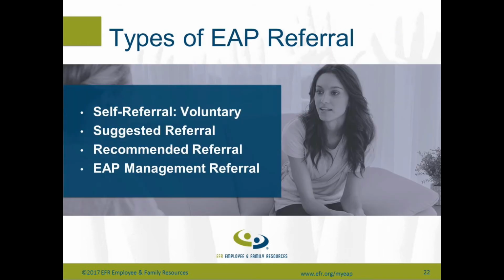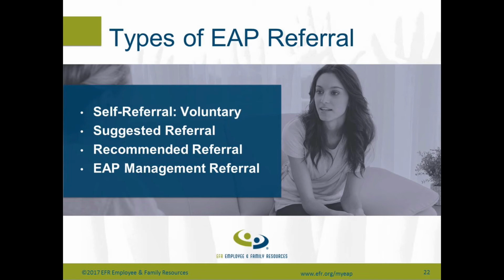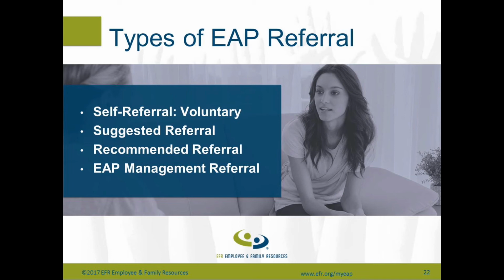EAP Employee & Supervisor Orientation Webinar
Information for Employees and supervisors about EFR's Employee Assistance Program.